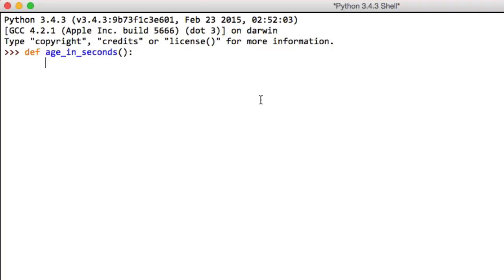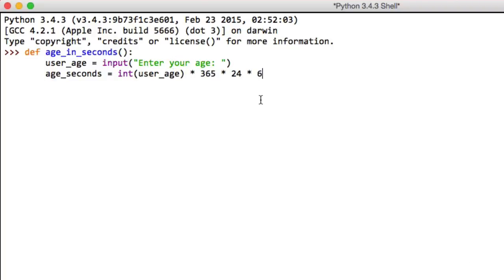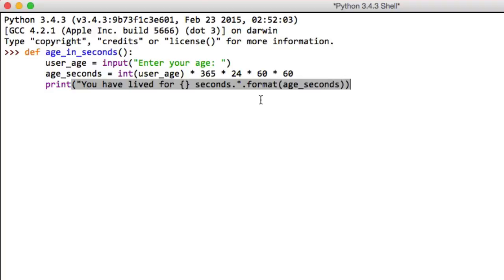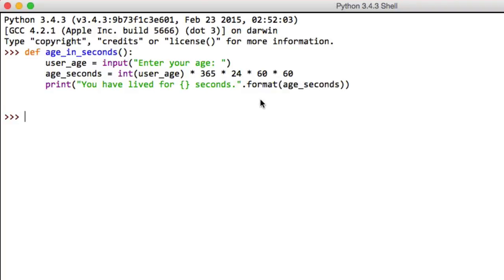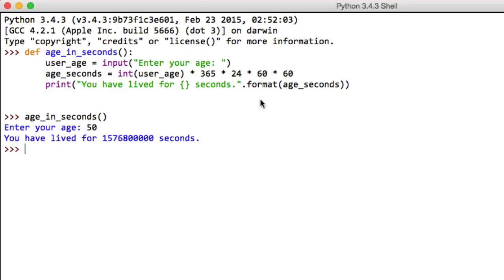Creating our own methods in Python | MyFi